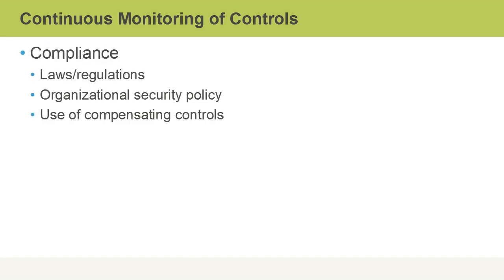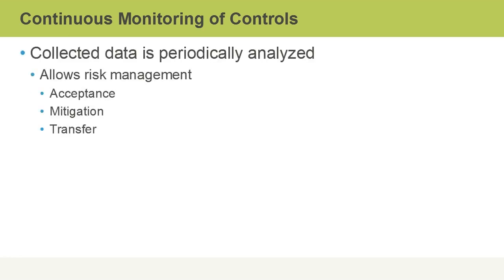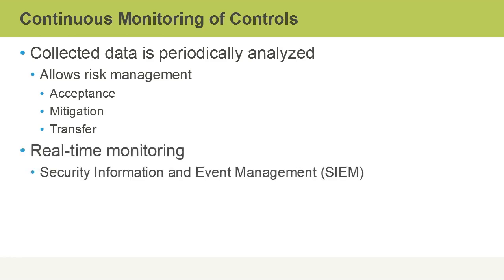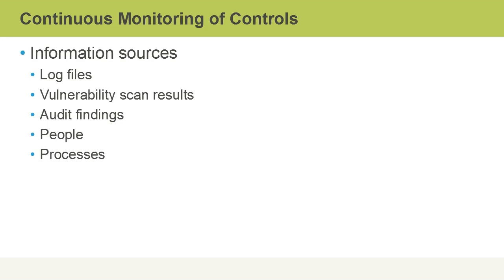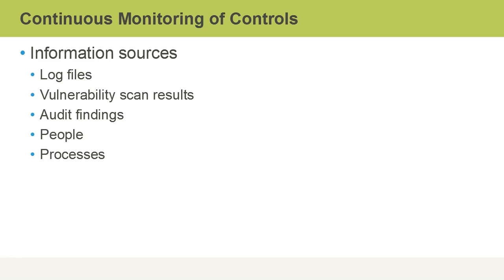Continuous Monitoring of Controls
In this session we will discuss about Continuous Monitoring of Controls.